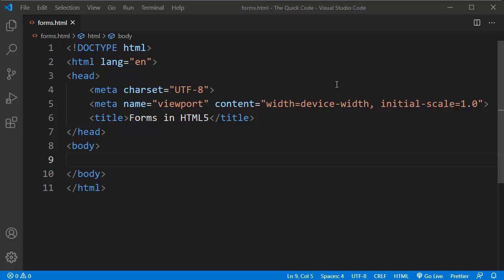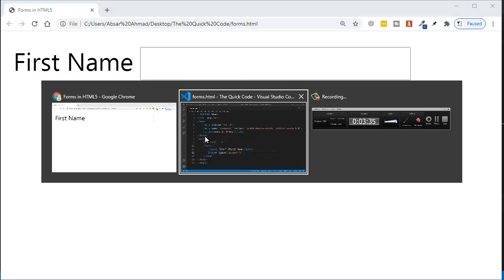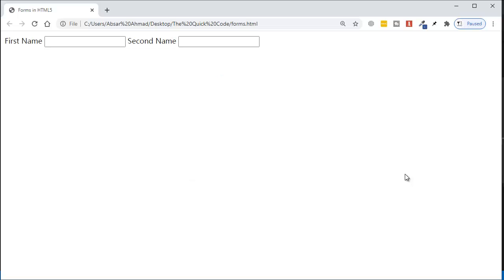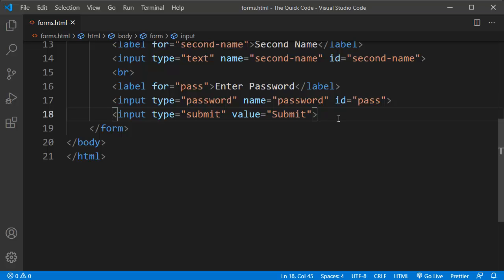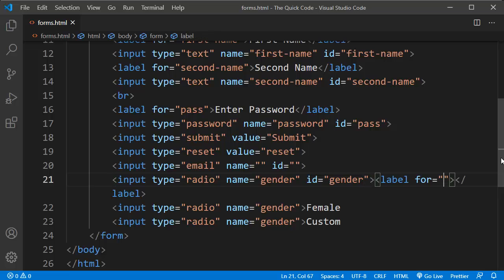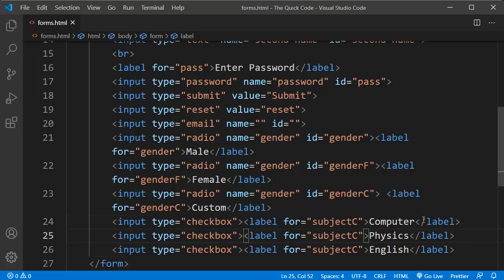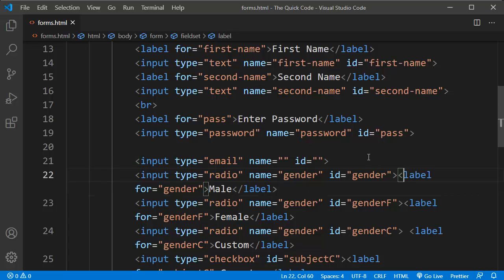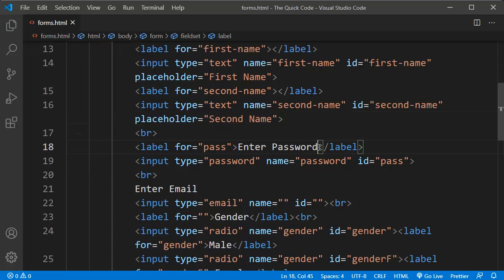Forms in HTML5 | Web Development | The Quick Code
Description
In this Brief Tutorial I will show you all about What is Form in HTML, How HTML Forms works, Forms tags used in HTML  I will teach you all the techniques to use these tags in better way, I highly recommend to watch complete Videos series of this Web Development course.